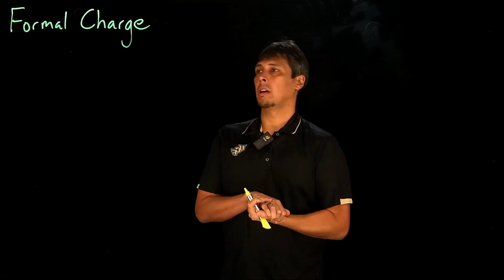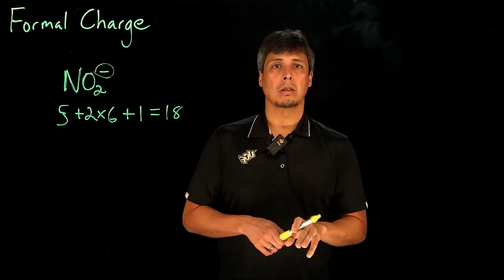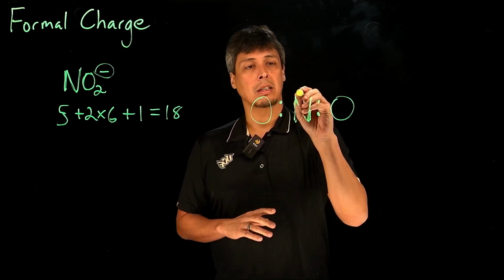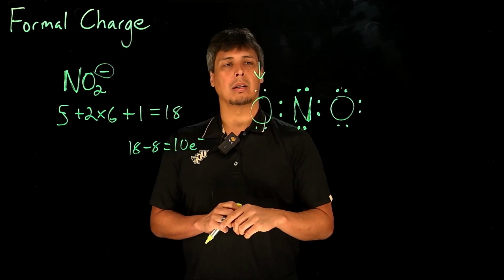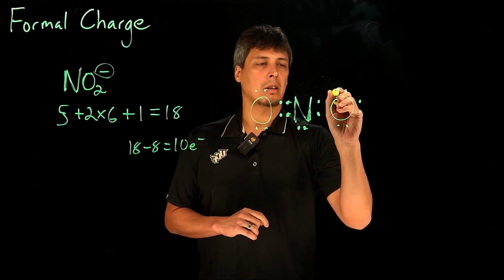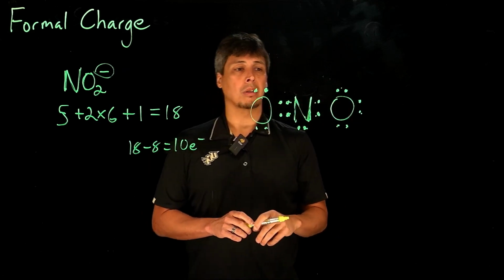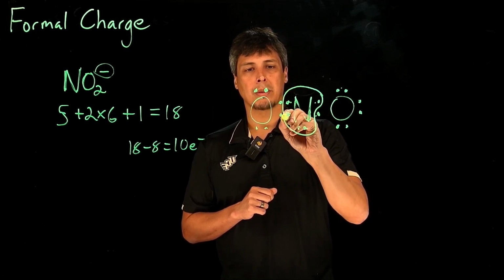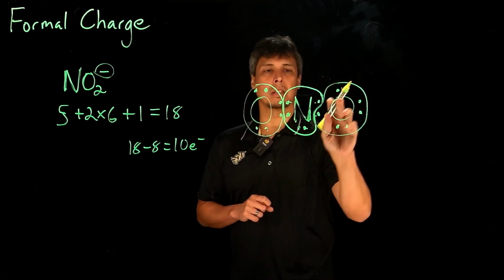Video 2.2A - Formal charge, part 1